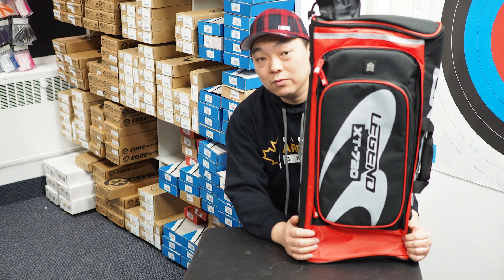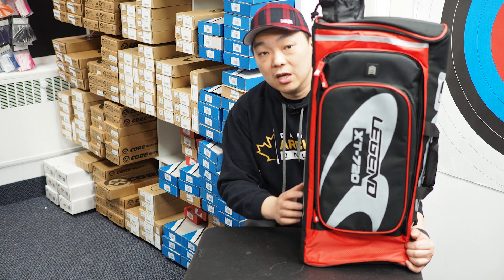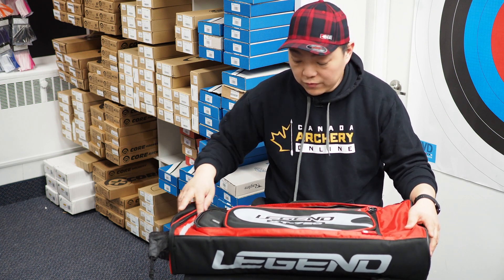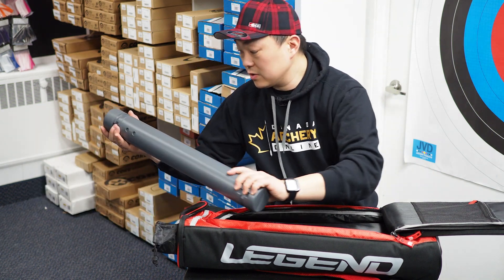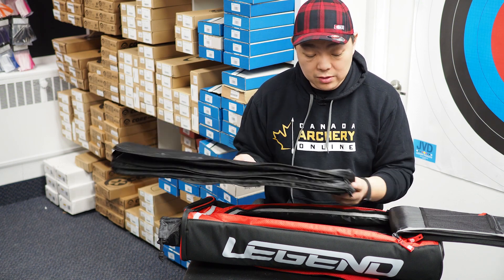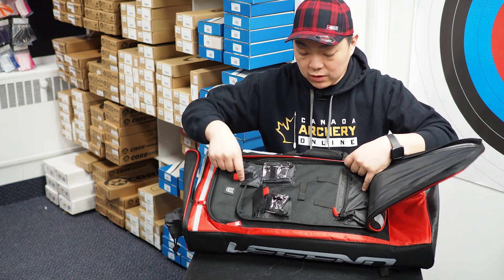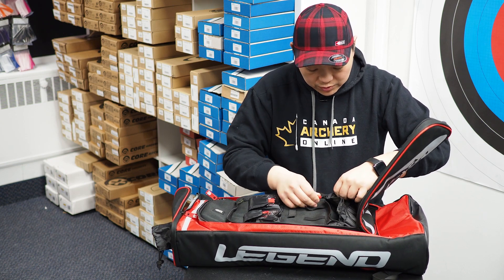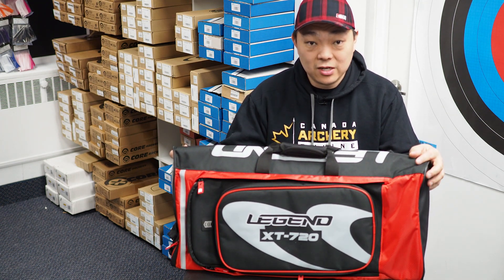Legend Archery XT 720 Recurve Backpack - Break down and Overview!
Gord gets his hands on the new Legend Archery XT-720 Recurve Backpack. With improvements in craftsmanship and materials the XT-720 is a great step forward in 2019 for Legend!